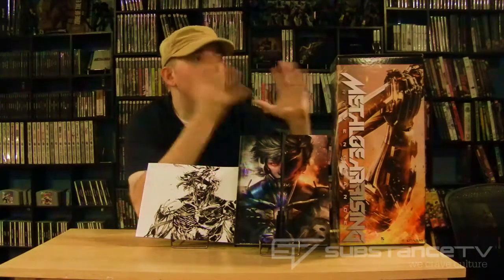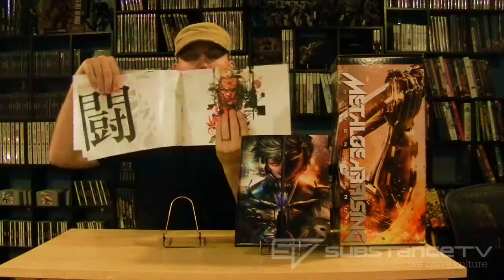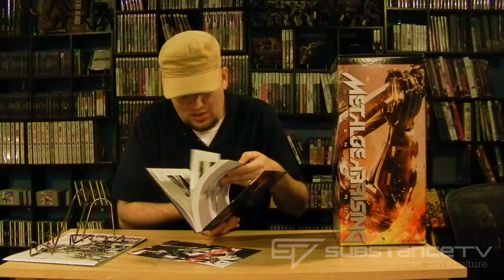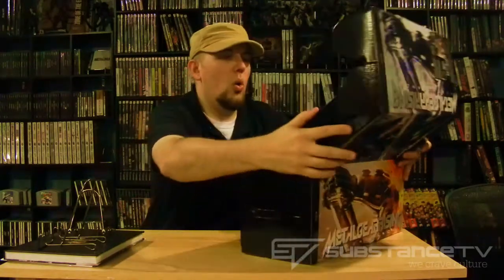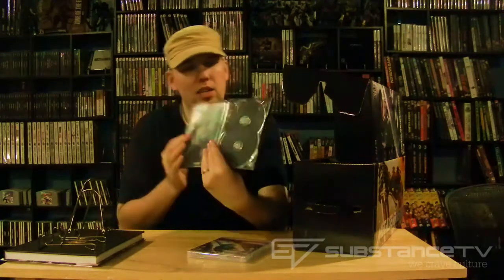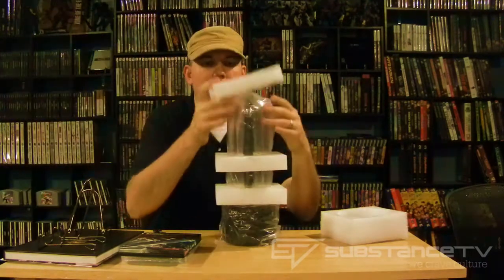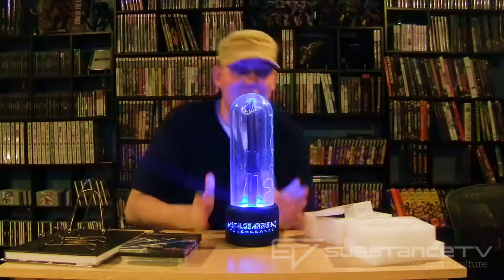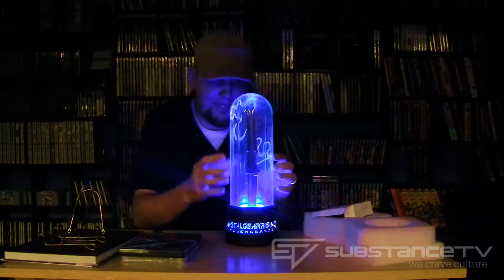Metal Gear Rising Revengeance Limited Edition Unboxing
This has been a day long in the making. Since I first saw that beautiful Metal Gear Rising: Revengeance trailer at the VGA awards over a year ago, I knew it had to be mine!